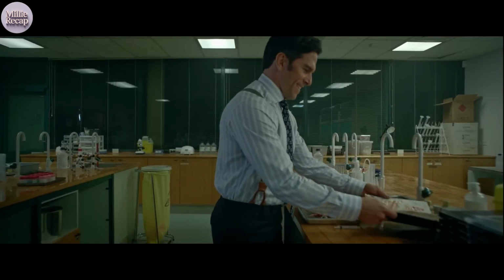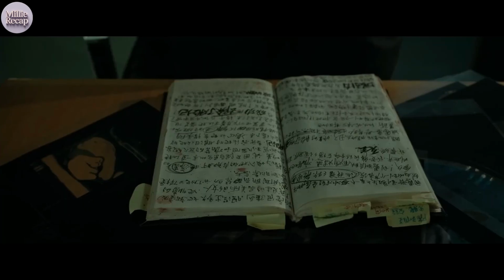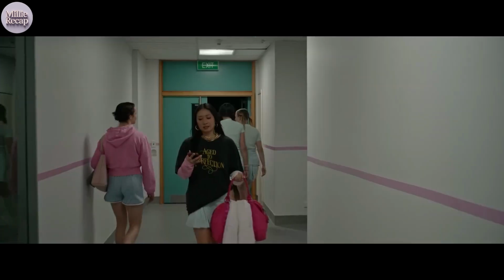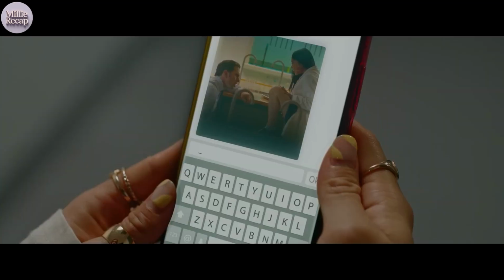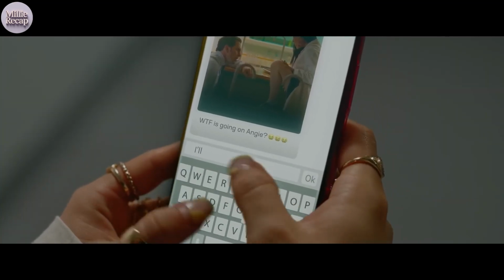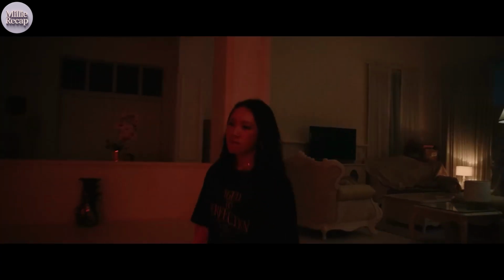She Changed Her Face to Feel Beautiful… and Now Regrets Everything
Grafted (2024)

IMDb RATING : 5.6

A bright but socially awkward exchange student takes her craving for popularity to horrifying heights.

movie recap zombie,
movie recap romance,
movie recap horror,
movie recap alien,
movie recap channel,
movie recap sci fi,
movie recap space,
movie recap reaction,
movie recap cartoon,
movie recapped zombie,
movie recapped horror,
movie recapped time travel,
movie recapped sci fi,
movie recapped channel,
movie recapped space,
movie recapped alien,
The Monster
The Monster (2016)
Alien Full Movie
Alien: Covenant (2017) full movie
Alien: Covenant movie trailer
Alien Movie Trailer